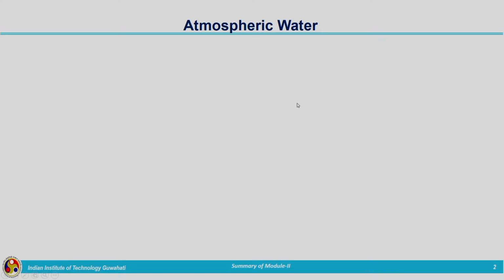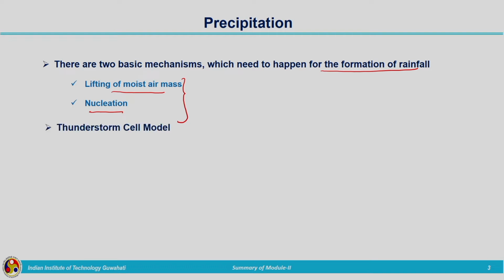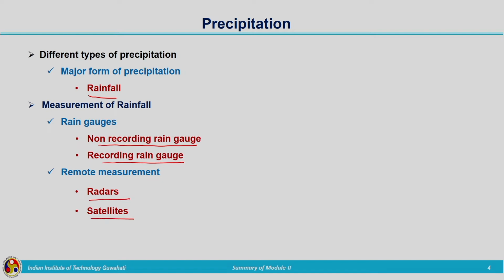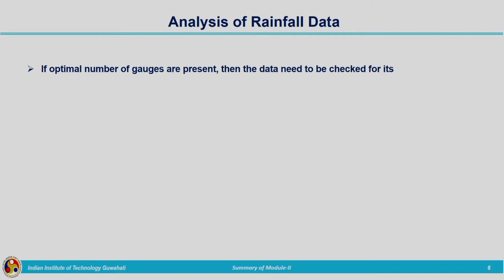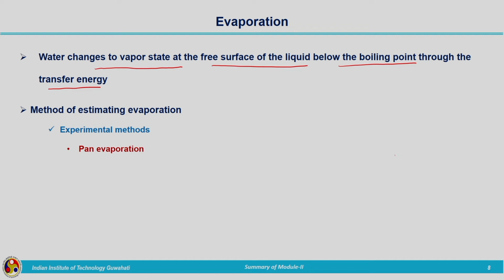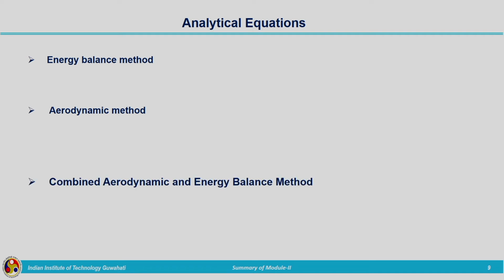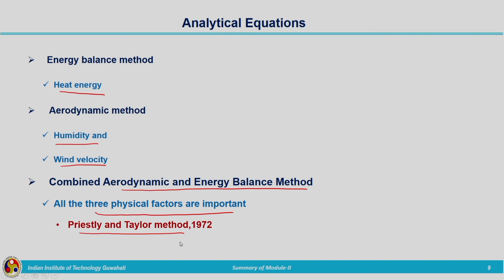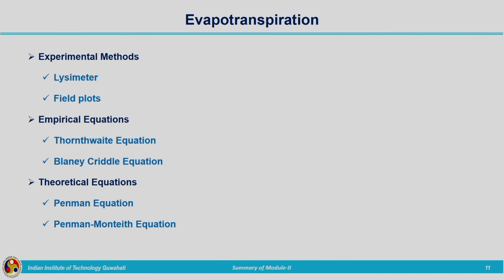Lec 31: Summaryof Module 2